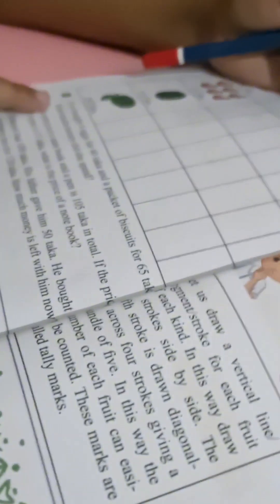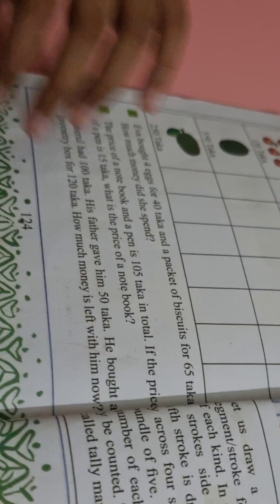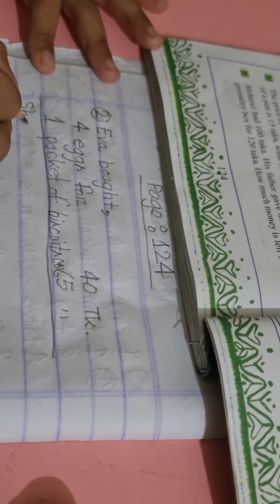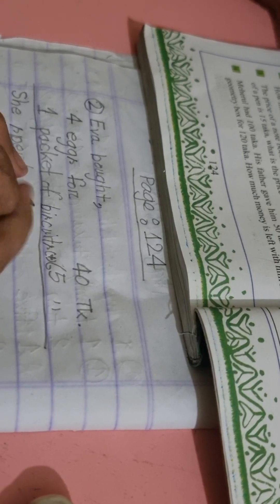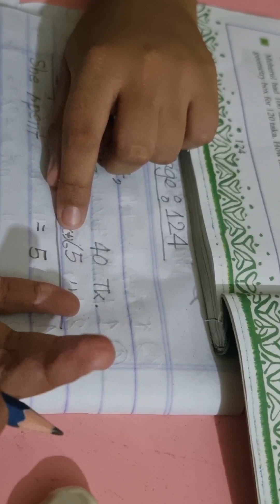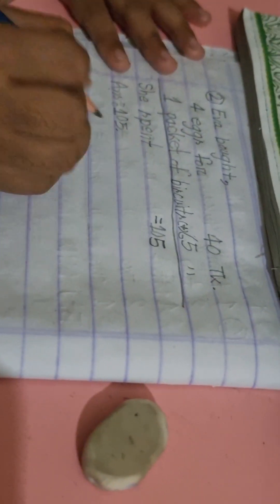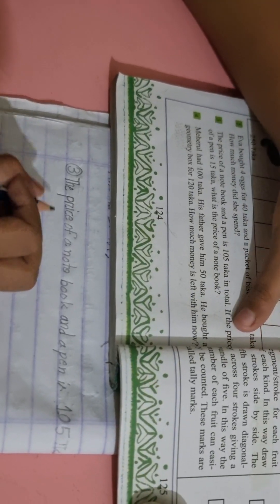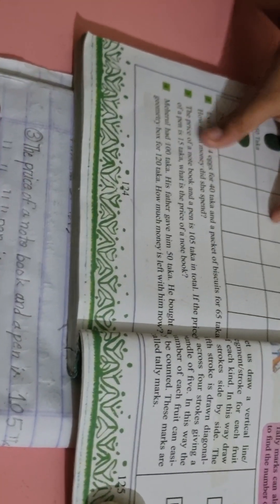Class 2, Elementary mathematics 2025,page _124 English version.(Easy solution).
class2mathsenglish verson